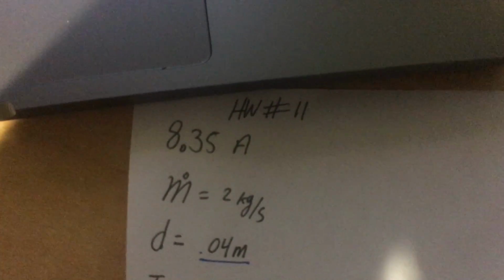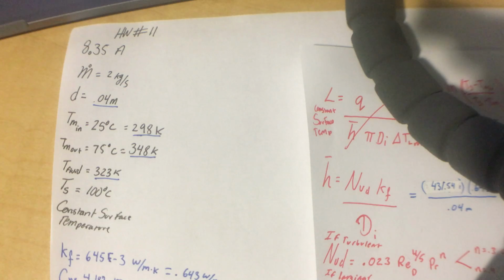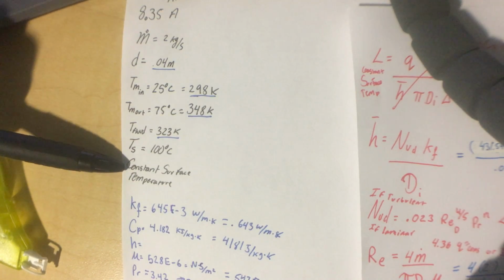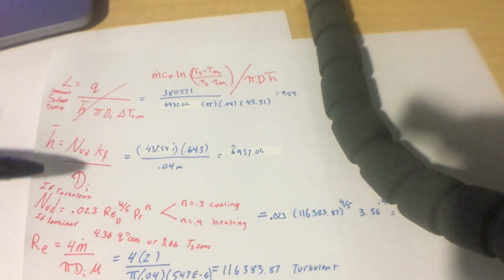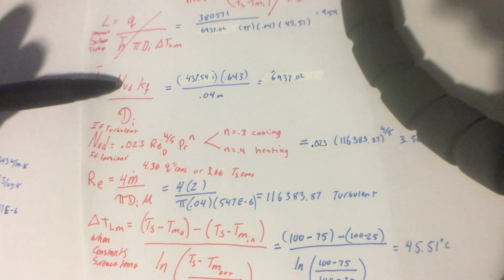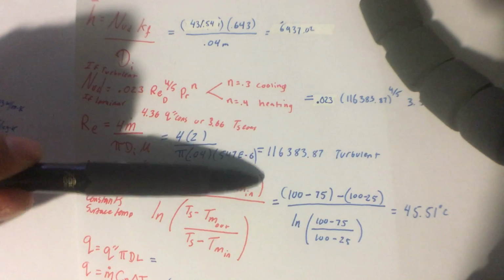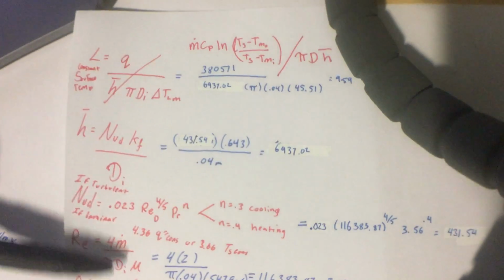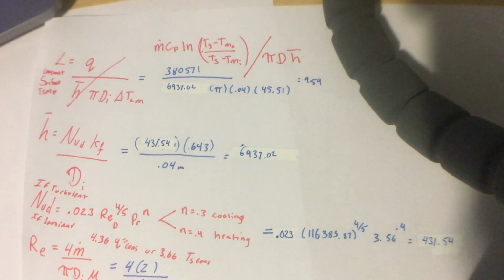ME 126 HW11 8 35a